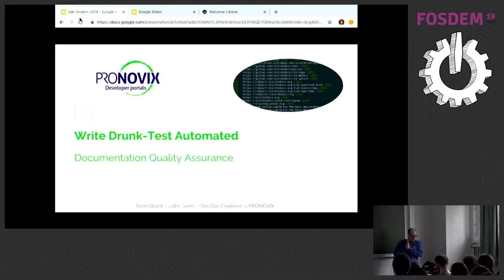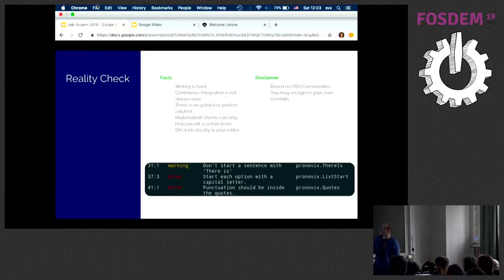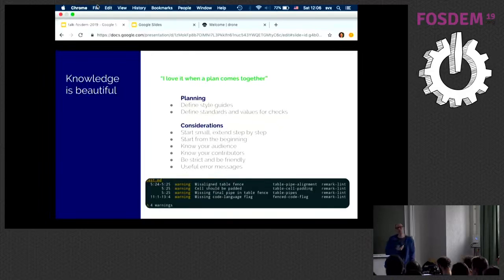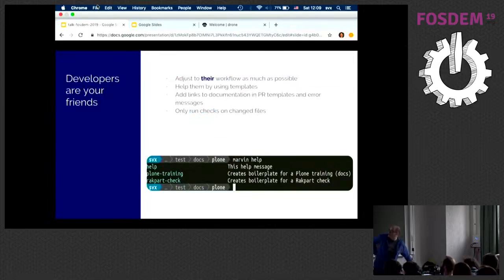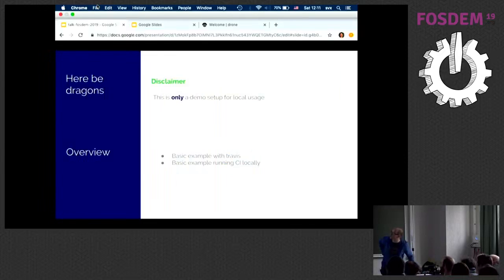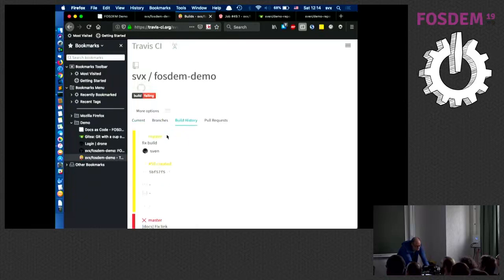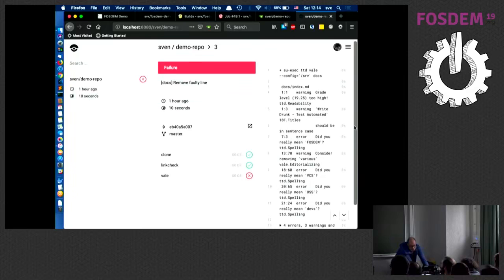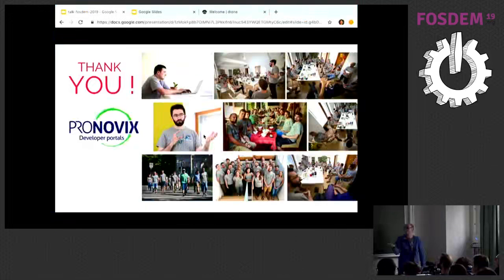Write Drunk Test Automated Different aspects of Continuous Integration Testing for documentation …